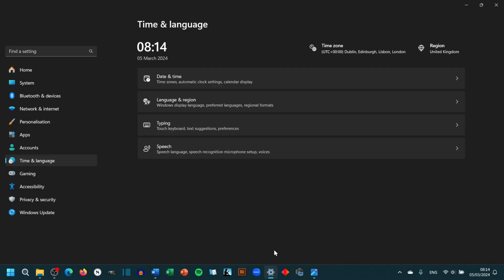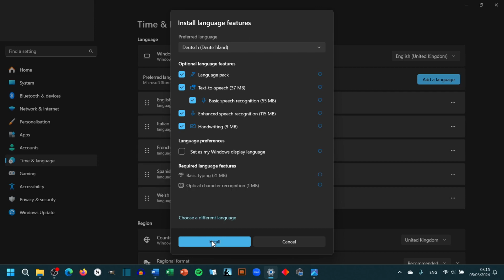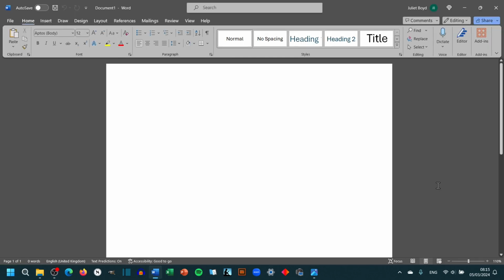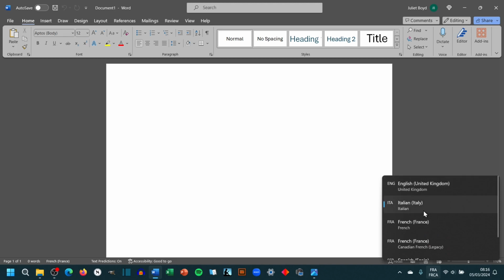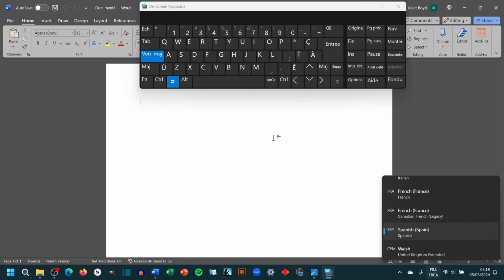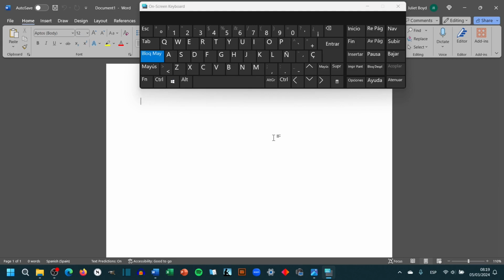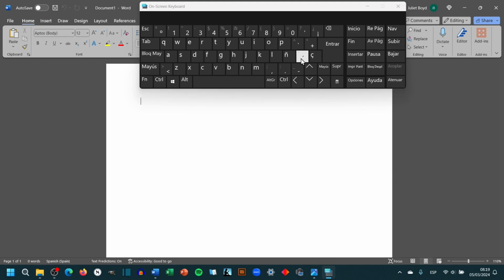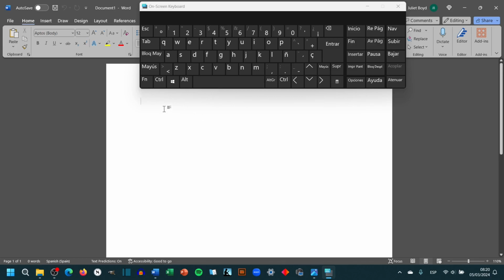Which Windows Keyboard is Best for My Languages?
Find out how to download a new keyboard and which is best for romance languages.